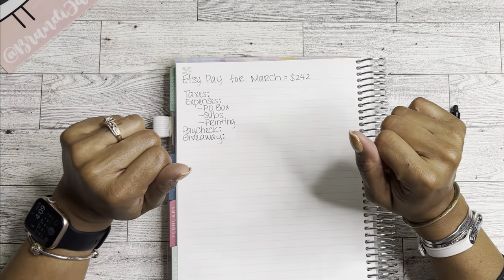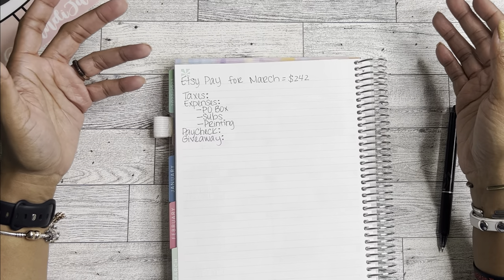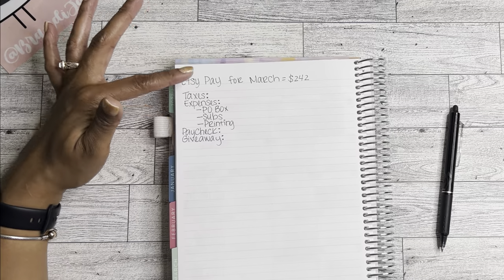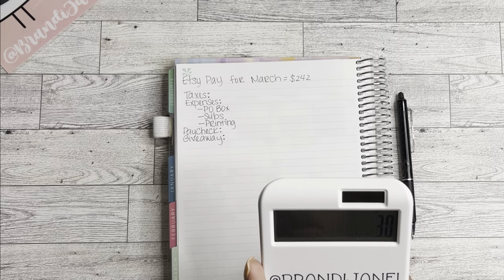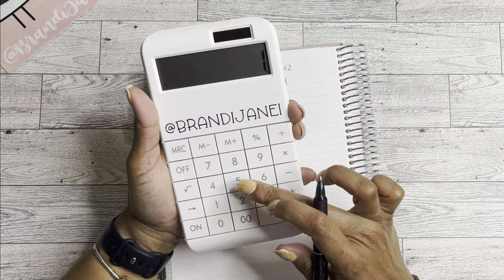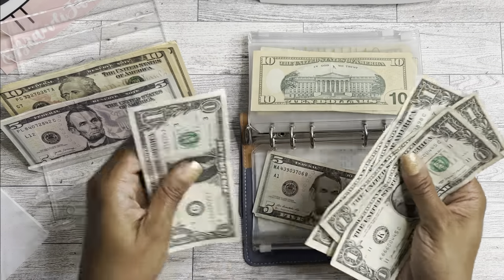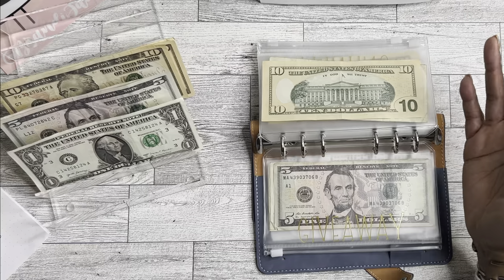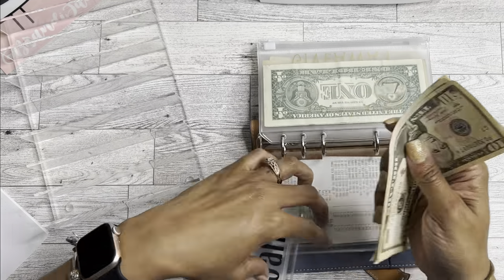March Etsy Paycheck | Small Business Paycheck Cash Stuffing | Cash Envelope System | Cash Budget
msha.ke/brandijanei